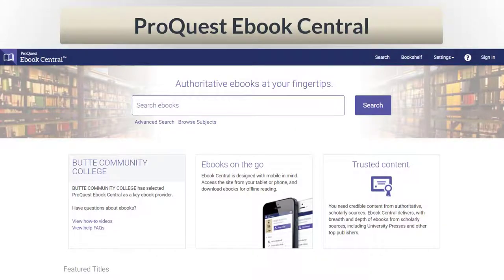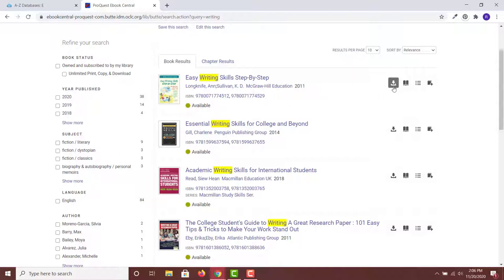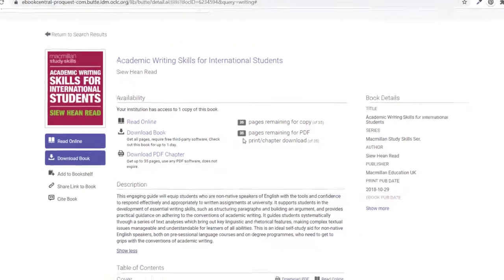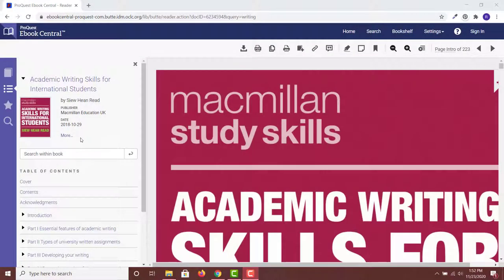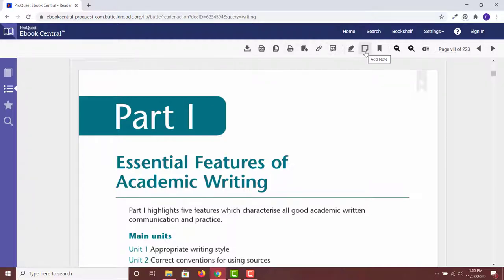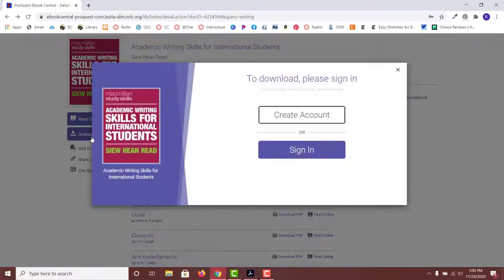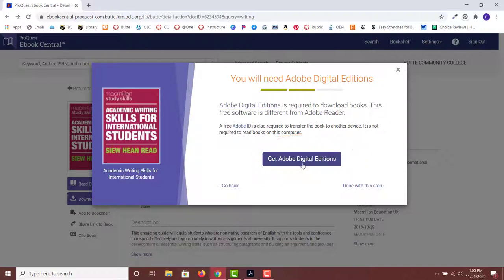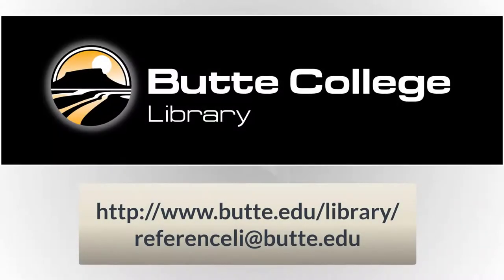eBooks from ProQuest Ebook Central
Learn how to look for and download books from ProQuest Ebook Central.